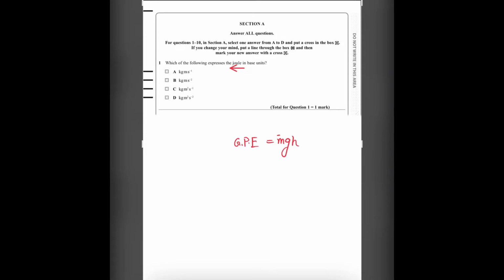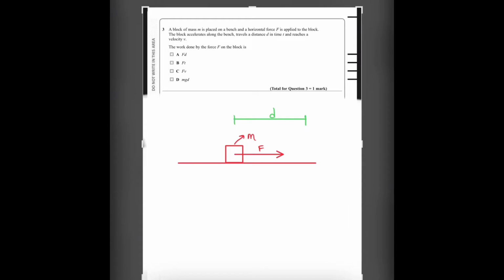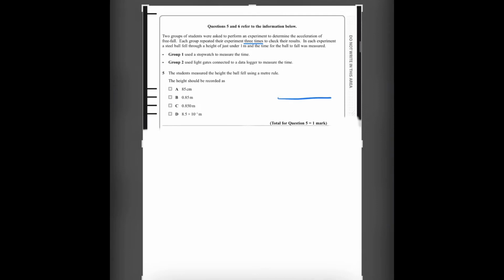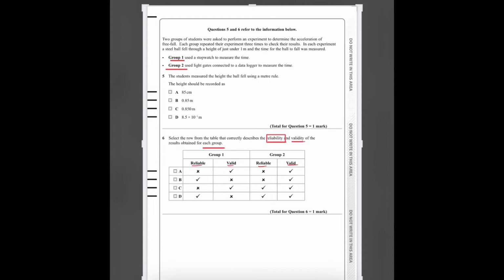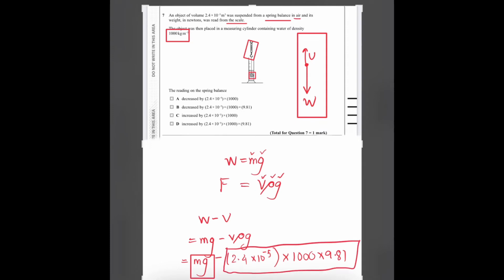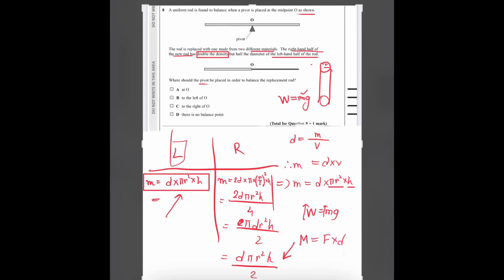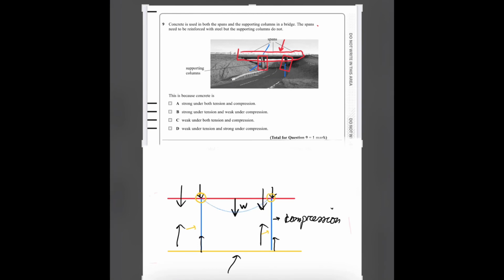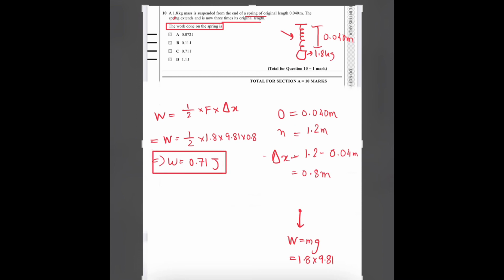Edexcel Physics Unit 1 January 2017 IAL MCQ